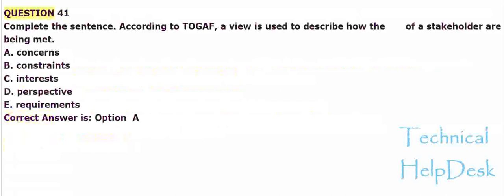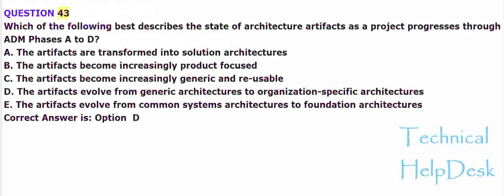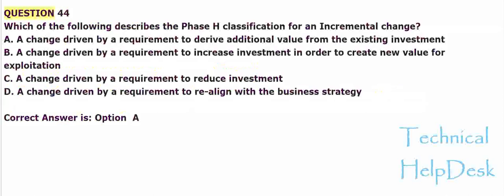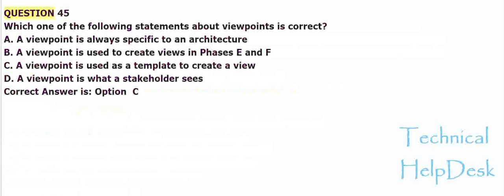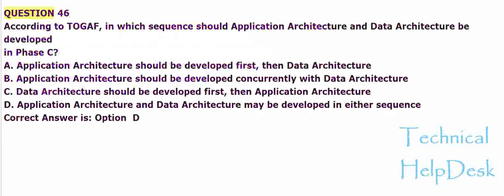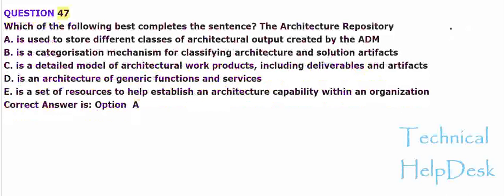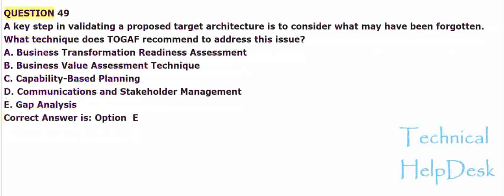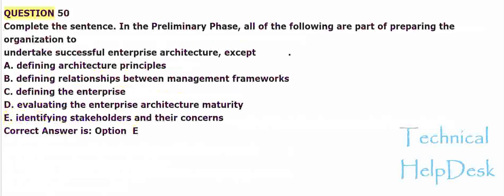Part#5 - TOGAF Foundation (Level 1) - Questions and Answers